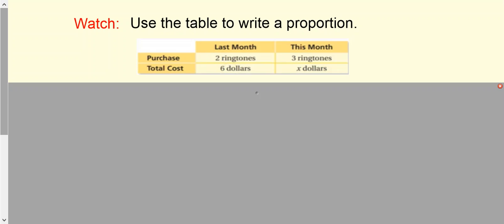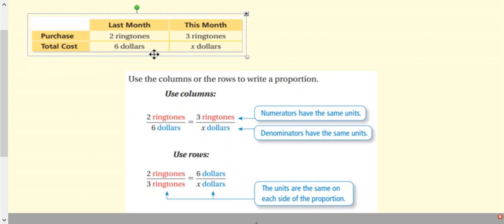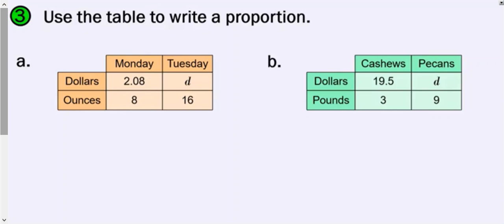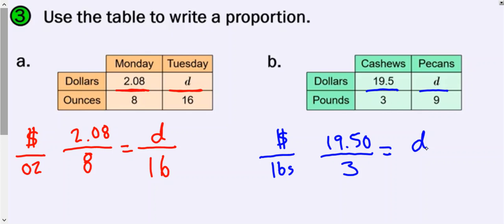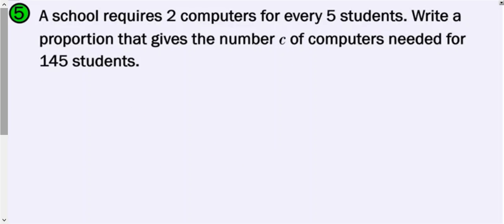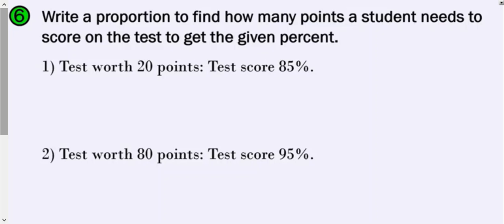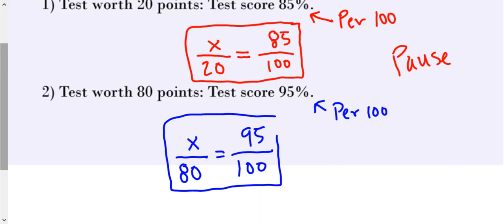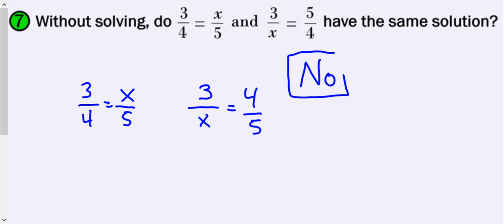5.3 Writing Proportions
This video goes through the steps to writing proportions using tables and word problems.